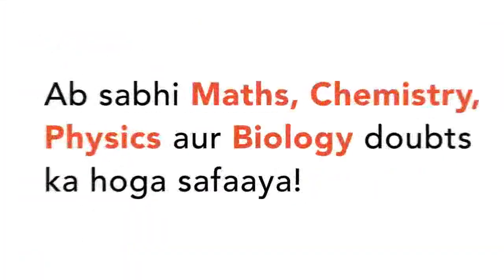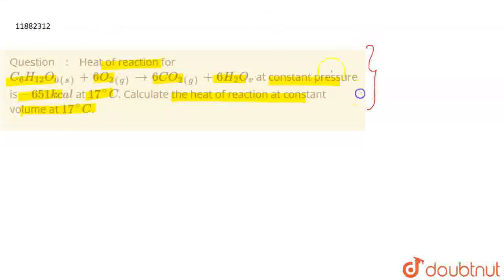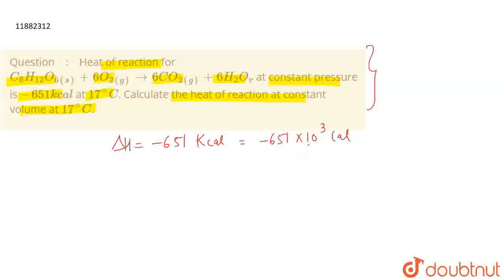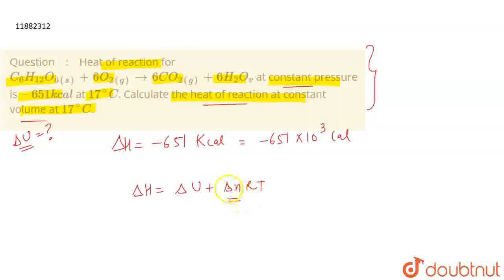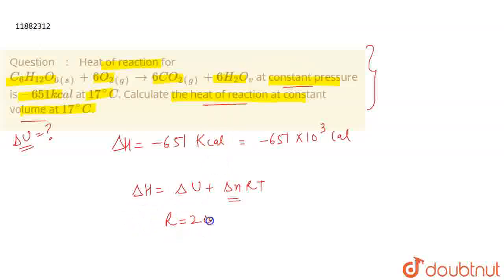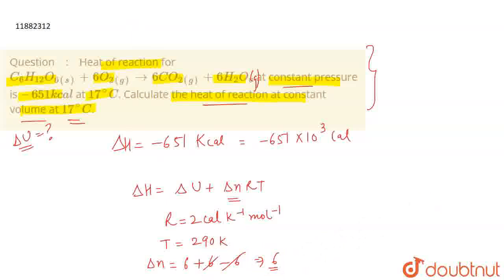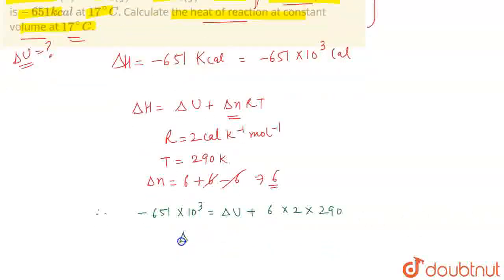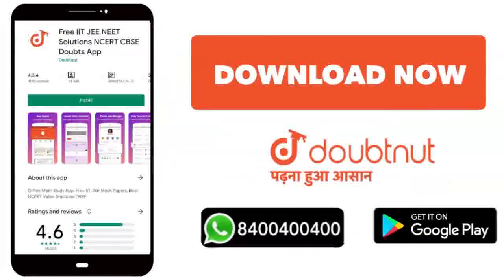Heat of reaction for C_(6)H_(12)O_(6(s))+6O_(2(g)) rarr 6CO_(2(g))+6H_(2)O_(v) at constant press...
Heat of reaction for C_(6)H_(12)O_(6(s))+6O_(2(g)) rarr 6CO_(2(g))+6H_(2)O_(v) at constant pressure is -651 kcal at 17^(@)C. Calculate the heat of reaction at constant volume at 17^(@)C.
Class: 11
Subject: CHEMISTRY
Chapter: THERMOCHEMISTRY
Board:IIT JEE

👉 Have Any Query? Ask Us.